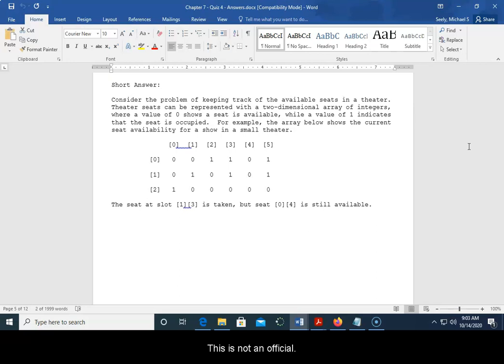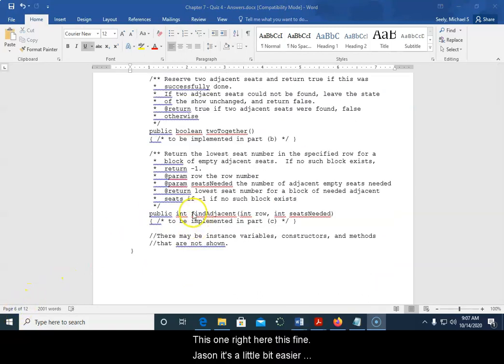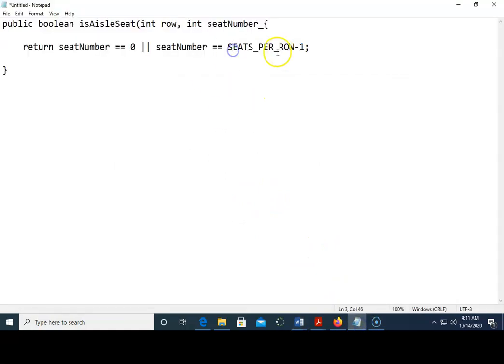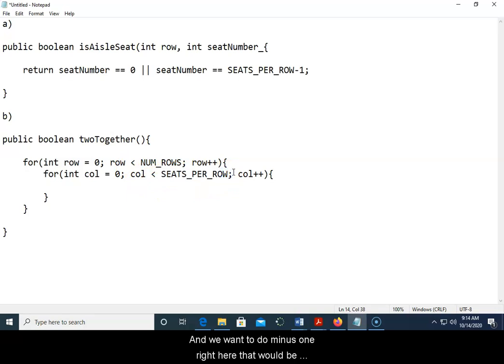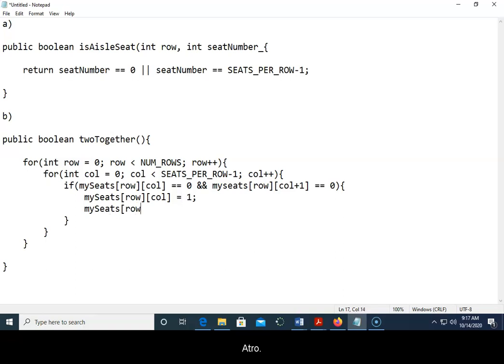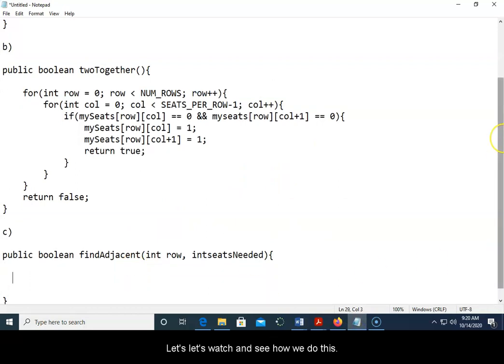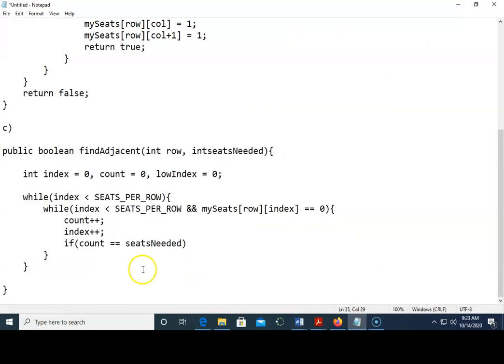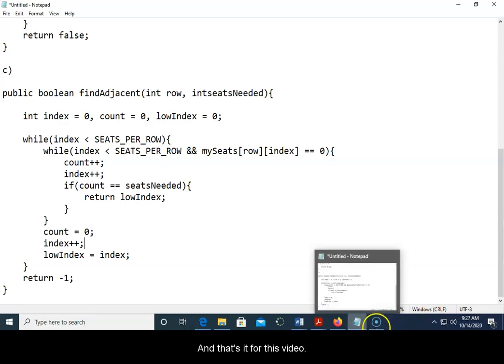JAVA - Lesson #103 - APCSA - CH. 7-4 Practice Quiz Free Response Question - Theater Seating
In this video I review the APCSA - CH. 7-4 Practice Quiz Free Response Question - Theater Seating.  This is the second video for this quiz and it is a written question that simulates seats in a theater so it is a 2D array question.